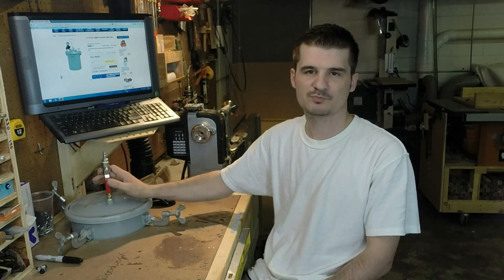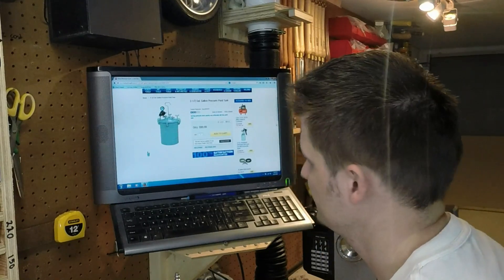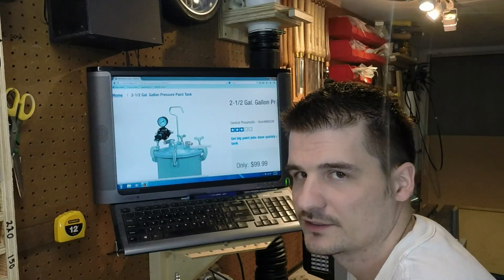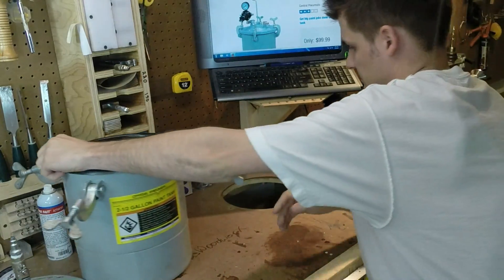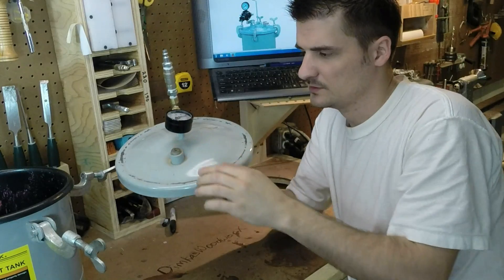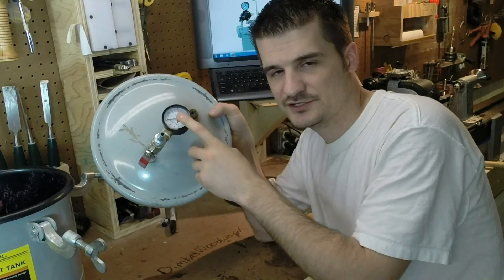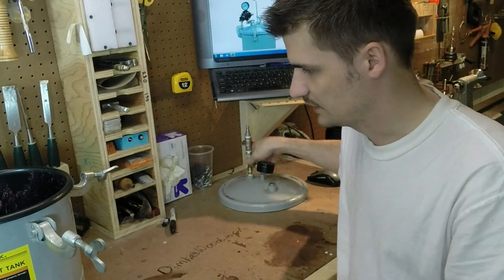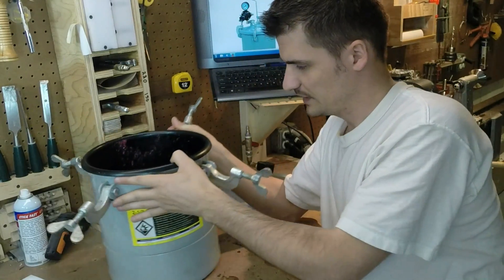Worthless wood casting pressure pot setup..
i was asked to put together a video on my pressure pot setup for casting worthless wood with resin..
Link to the IAP instructions.